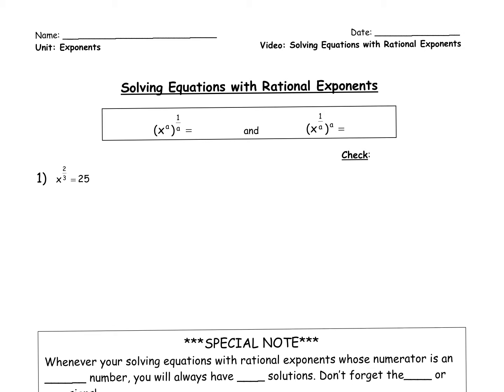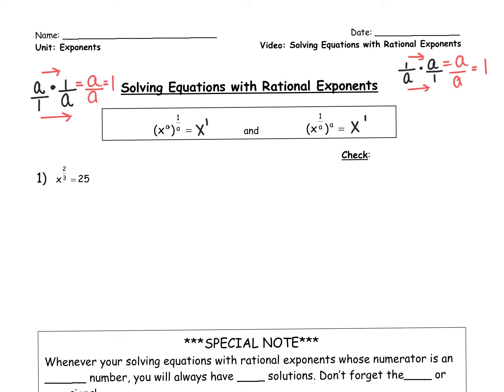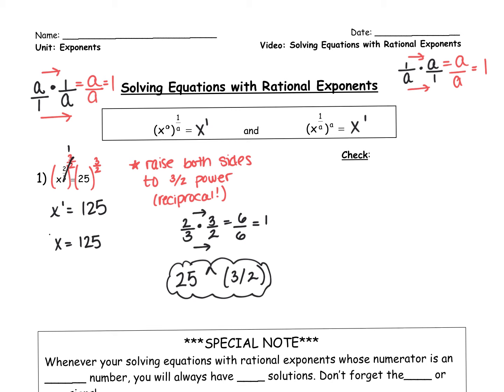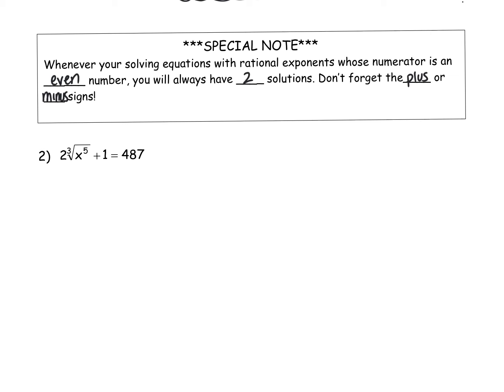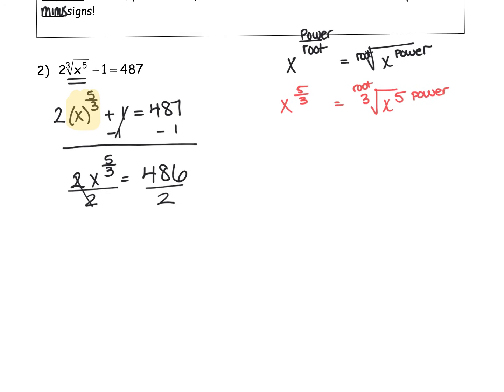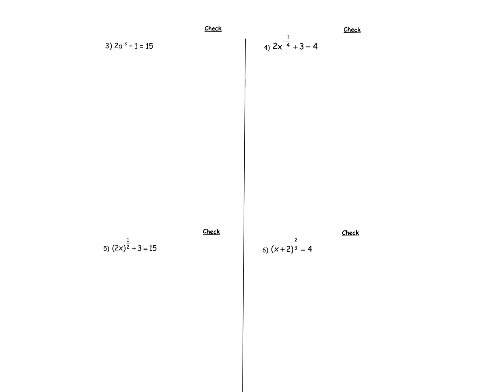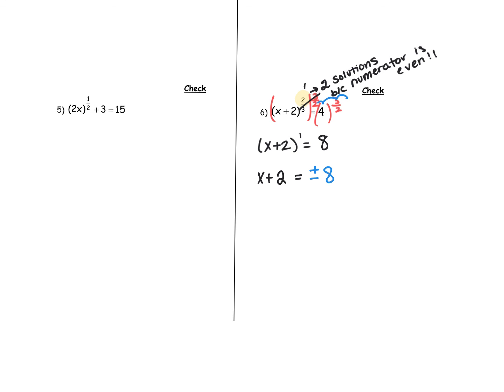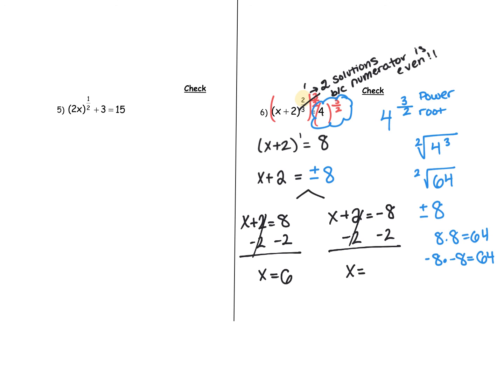Day 6 Video- Solving Equations with Rational Exponents.mp4